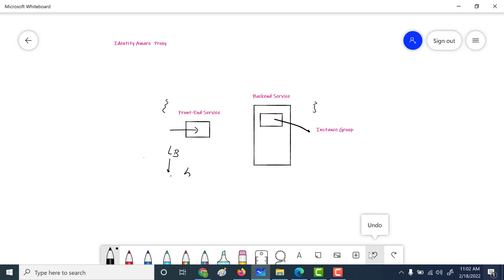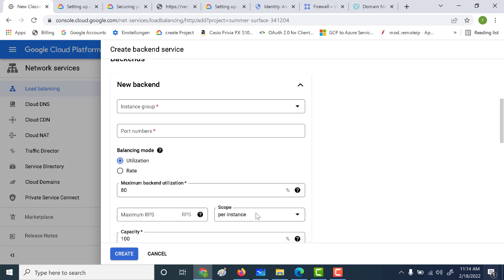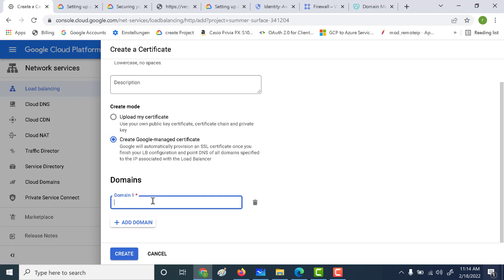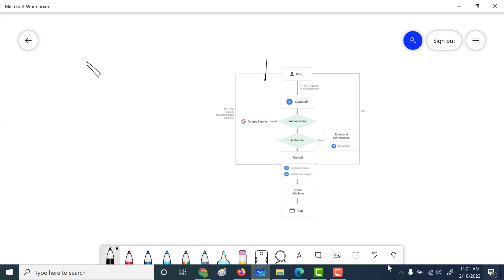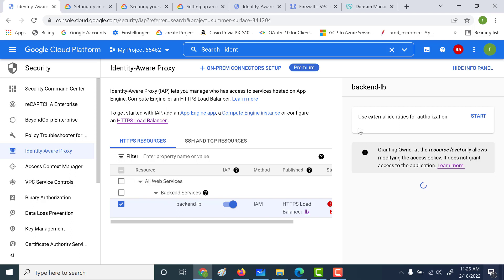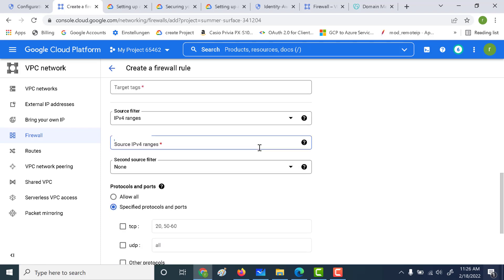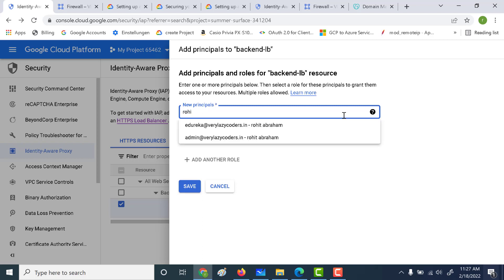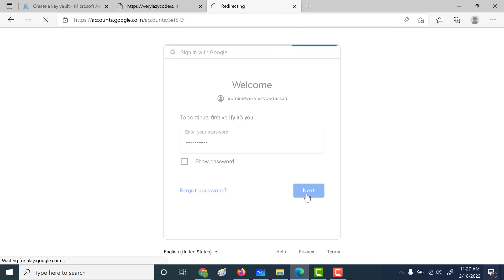Part 13: Identity Aware Proxy with Http Load Server.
00:00 Introduction
00:53 Create a Load Balancer
02:56 How IAP Works
03:37 Create IAP